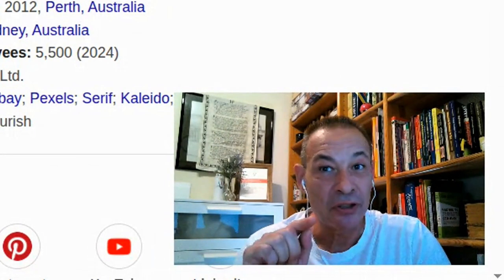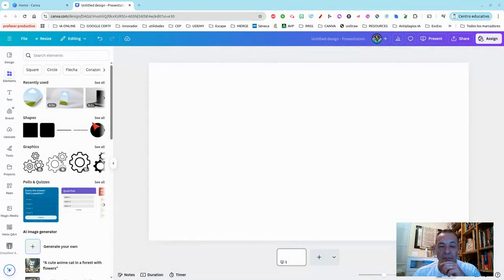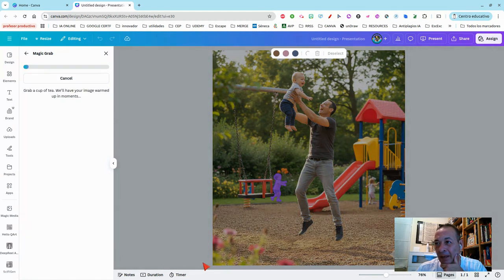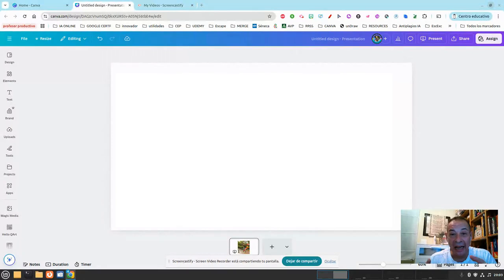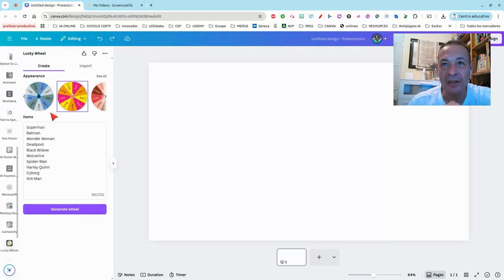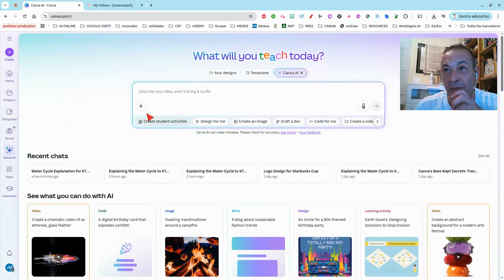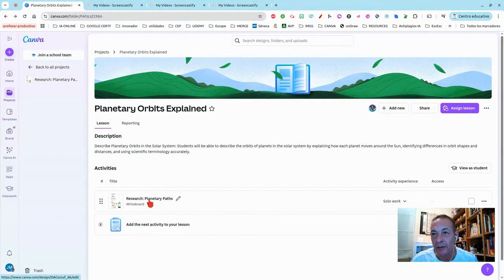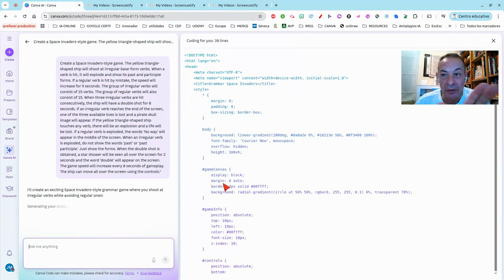CANVA TRICKS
Some Canva tricks you might find interesting